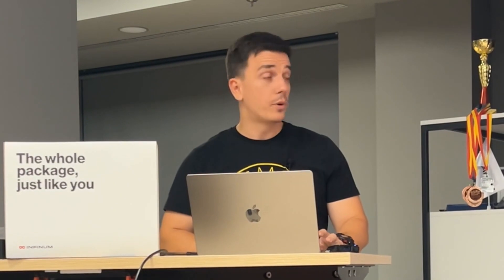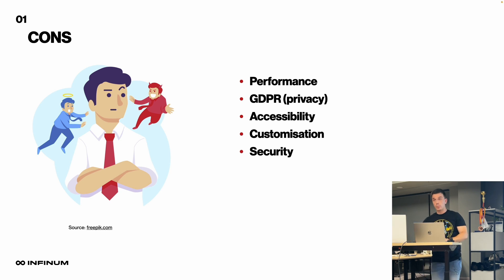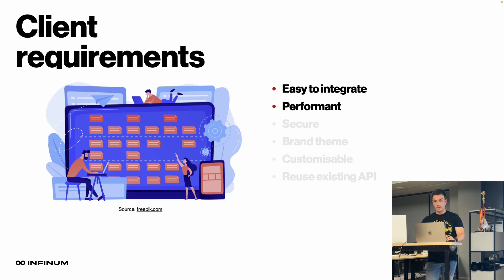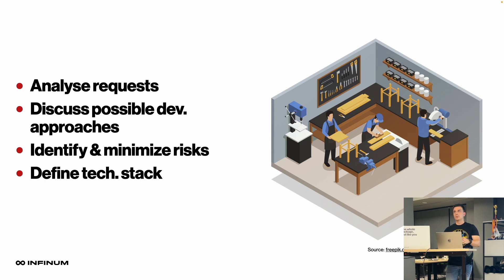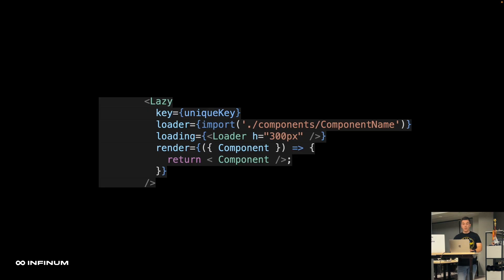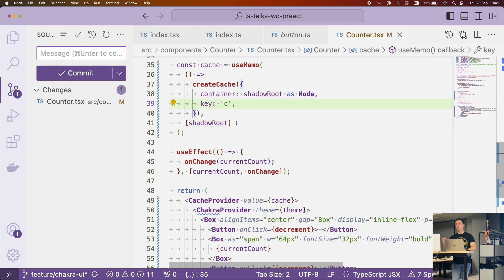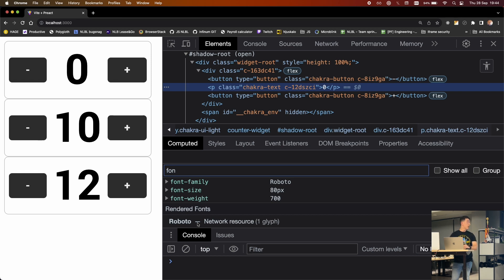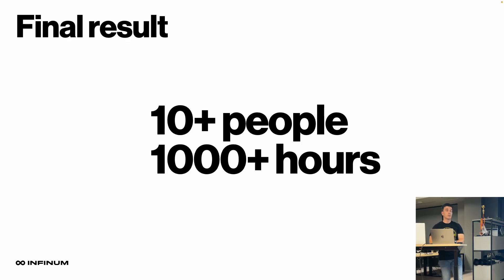(P)react Web Components by Vedran Serenčeš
In this lecture, Vedran will tell us about:
1. Demonstrate how to create and use Web Components within React apps
2. Showcase Web Components developed for clients
3. Explain the lifecycle of Web Components
4. Explore advanced features such as Shadow DOM, slots, event handling, and custom events
5. Help you decide if Web Components are the right solution for your project
6. Share practical advice based on their hands-on experience

ABOUT INFINUM TALKS:
This lecture is a part of Infinum Talks, events revolving around technology that aim to foster education and professional development for employees as well as for the local community. They are open to the public and gather like-minded people to meet, learn and discuss software design and development.

ABOUT THE LECTURER:
An expert JavaScript engineer, Vedran has over five years of experience in developing applications and smashing bugs using React, Next.js, and React Native. He has developed apps for multiple industries, including marketing, healthcare, finance, logistics, and education. The only thing he loves more than clean and readable code (seriously, format your imports!) is Crossfit. ‘WOD’ is now his favorite abbreviation, right after ‘JS’, of course.